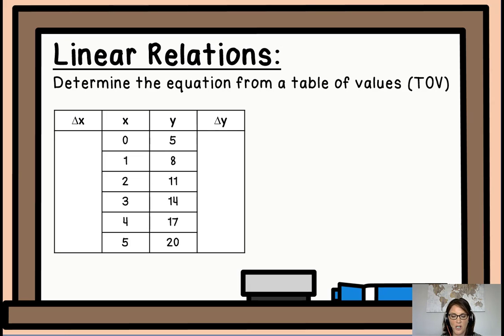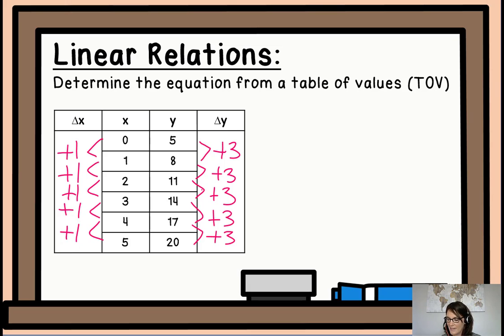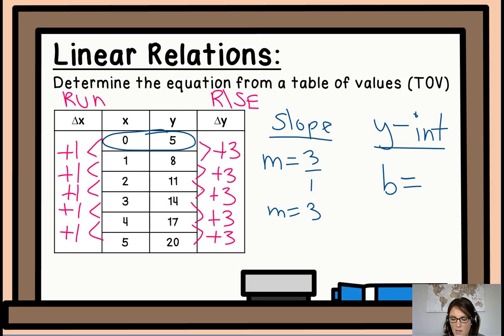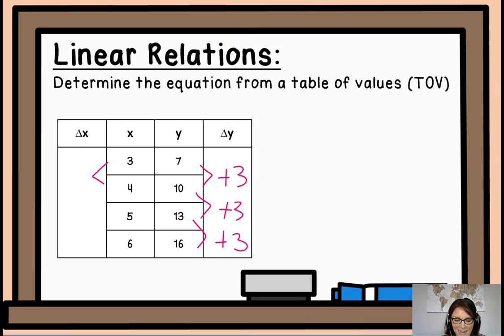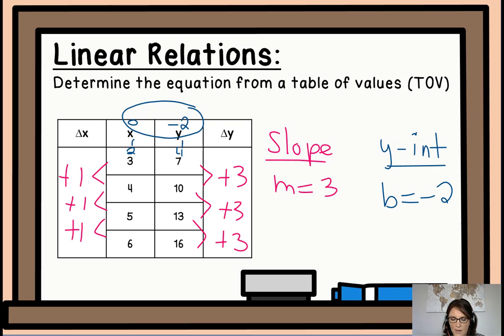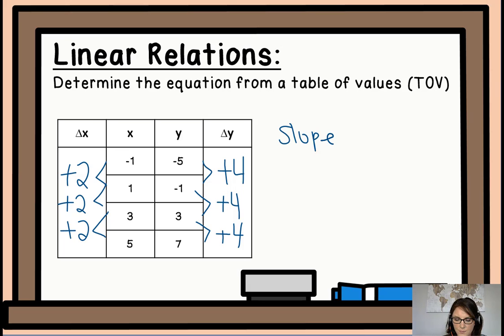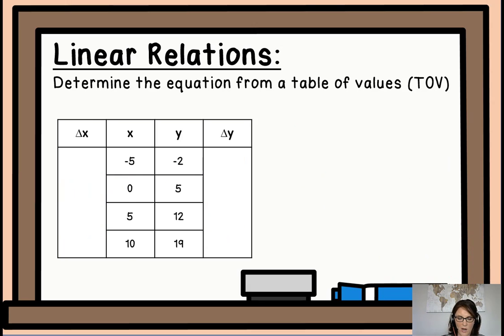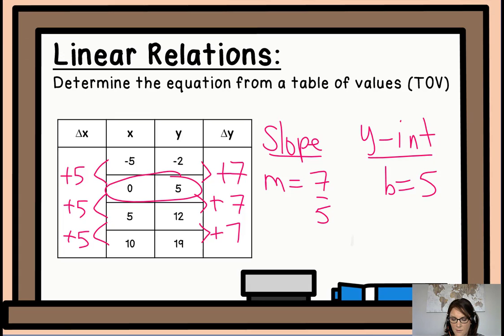linear relations determine equation from table of values mpm2d day 5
Students will answer 4 questions to help them determine the equation of a linear relation given a table of values.
Students will calculate the change in y ( 1st differences) and the change in x (x differences) to calculate the slope and then look at the table to determine the y-intercept. If the y-intercept is not shown, students will either interpolate or extrapolate to find the value. Finally, students will put it all together and determine the equation of the linear relation.